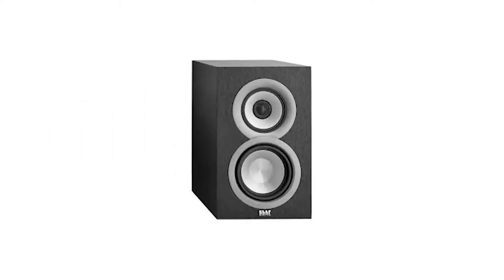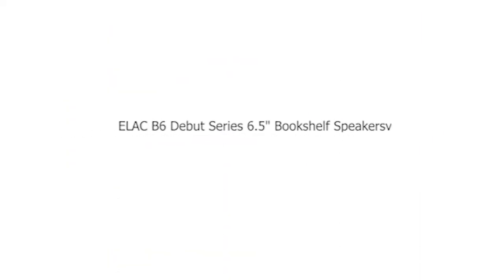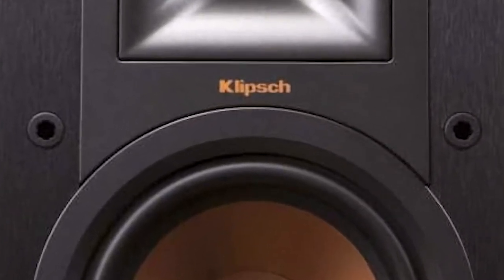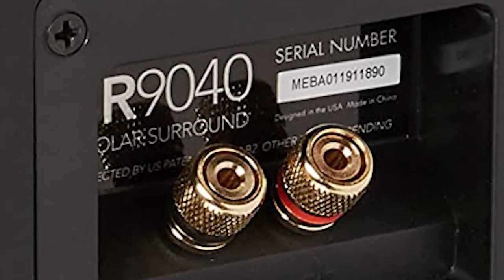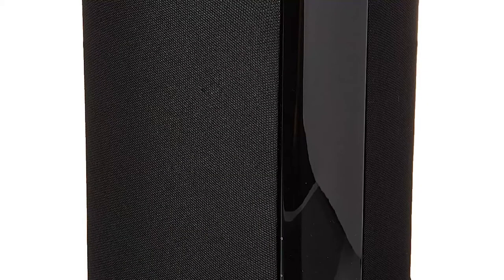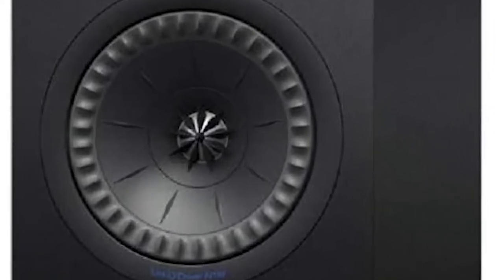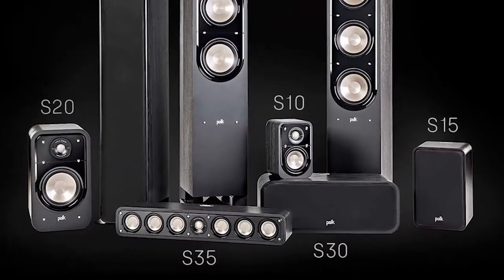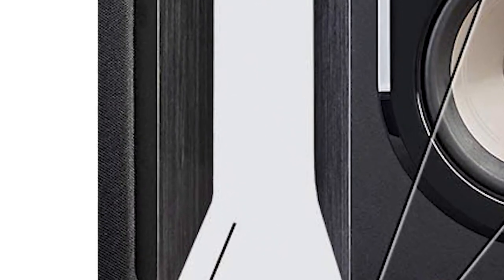✅Top 5 Best Book shelf Speaker 2021 | Top 5 BEST Bookshelf Speakers To Buy In 2021! Your Best Deal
👉Cheek Price Here :
⭐1. ELAC B6 Debut Series 6.5" Bookshelf Speakers
⭐2. Klipsch R-15M Bookshelf Speaker
⭐3. Definitive Technology SR9040
⭐4. KEF Q100 Bookshelf Loudspeakers
⭐5. Polk Audio Signature S20 American HiFi Home Theater Bookshelf Speaker